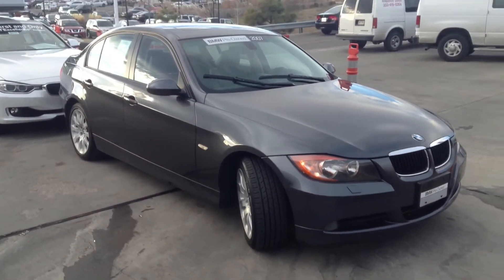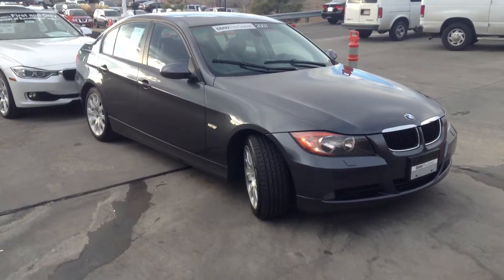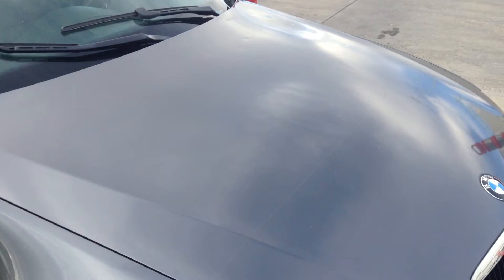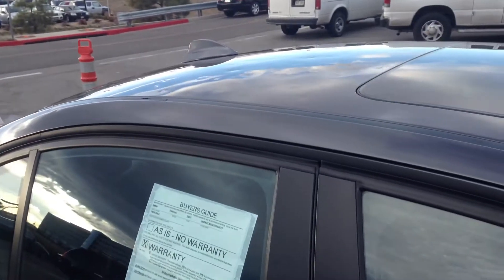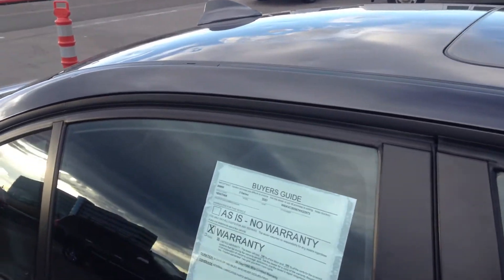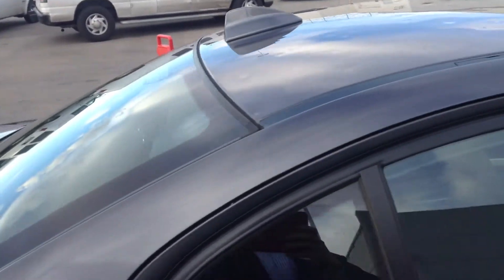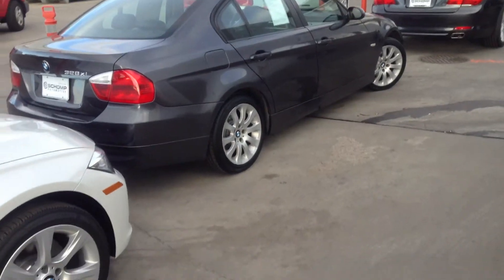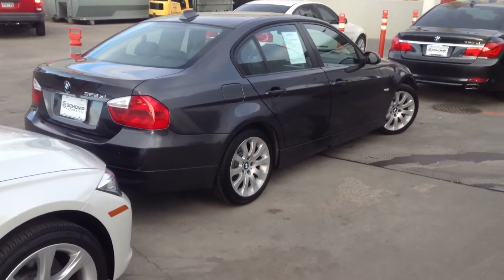Austin 3 series